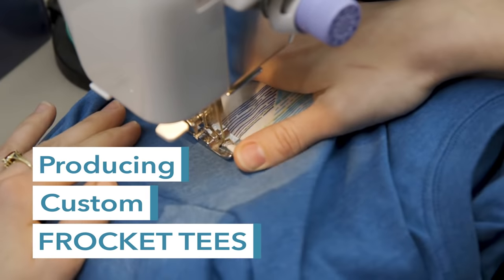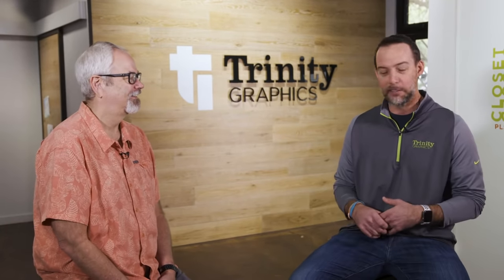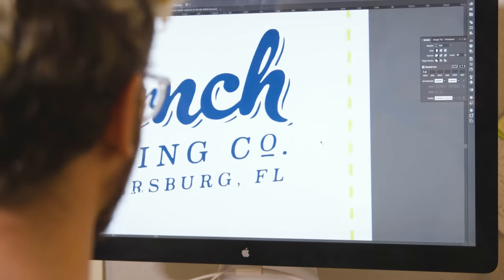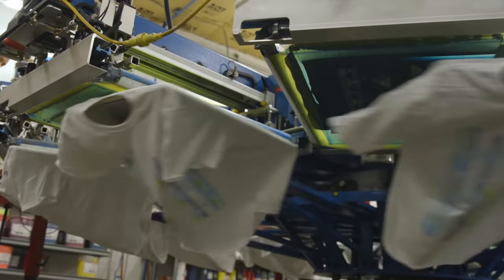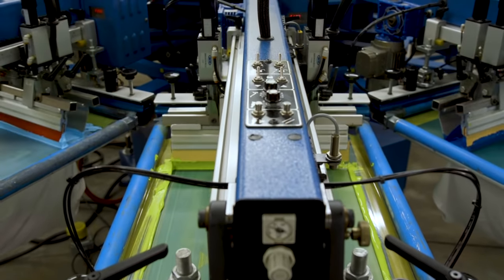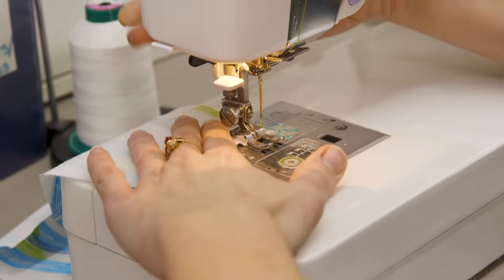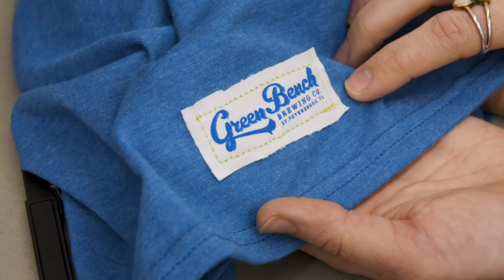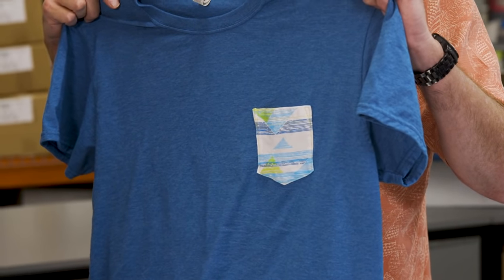S2E3: Producing Custom Frocket Tees | Adventures In Apparel Decorating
Trinity Graphics has been in the custom apparel business for over 20 years, serving the Central Florida area with screenprint, embroidery, and promotional product services.

They take pride in their design & creative skills helping local businesses build a better brand image.

In this episode, we’ll learn how they produce a custom “Frocket Tee”,
where they take a basic tee, turn it into a pocket tee, and print a cool design to deliver unique branded merchandise for one of their repeat clients.